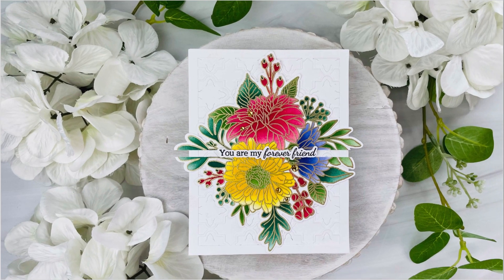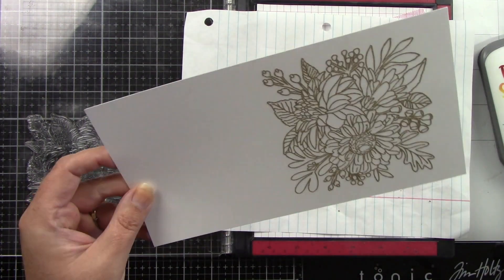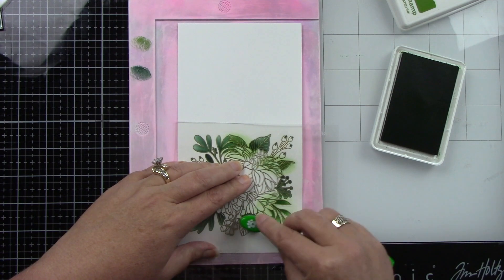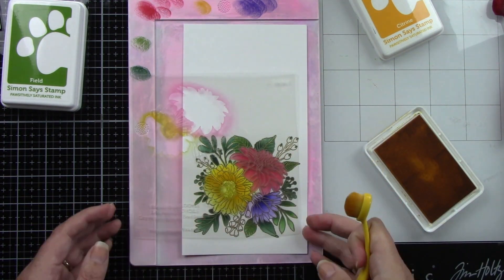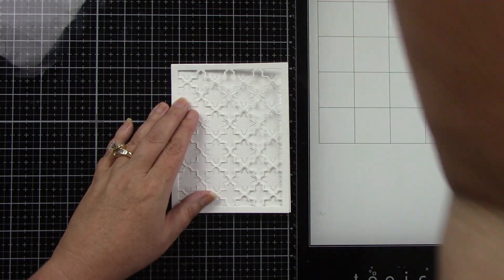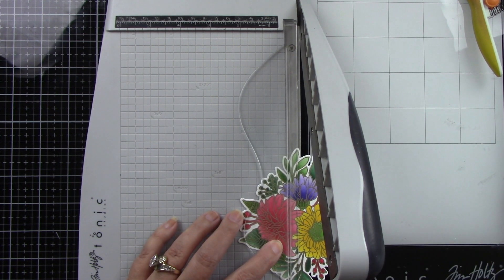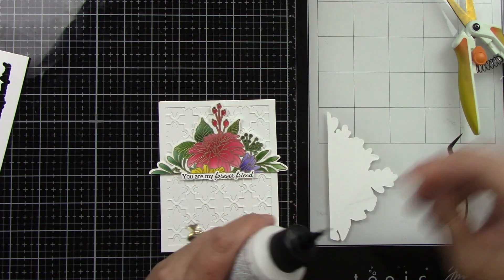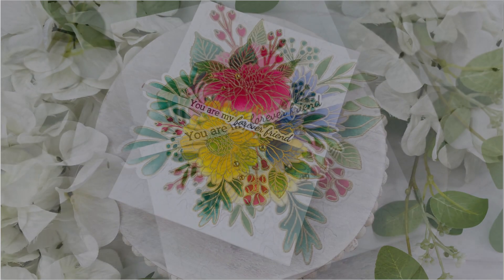Using A Stamp and Layering Stencil For Easy Coloring With Joy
Hello crafty friends, I love a stamp and stencil combo, it makes coloring the image so very easy and quick. I hope you enjoy!
Hugs,
Joy Baldwin

• Beautiful Blooms - Set of 4 Coordinating Stencils – Honey Bee Stamps

• Ornate A2 Cover Plate Top - Honey Cuts – Honey Bee Stamps

• Ornate A2 Cover Plate Base - Honey Cuts – Honey Bee Stamps

• WOW! Embossing Powder | Metallic Gold Rich – Honey Bee Stamps

HoneyBeeStamps.com